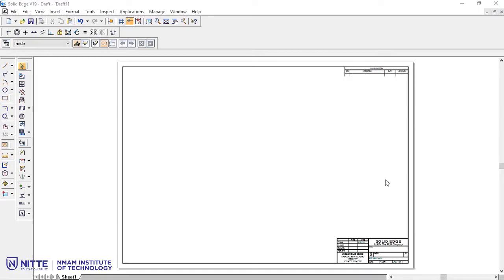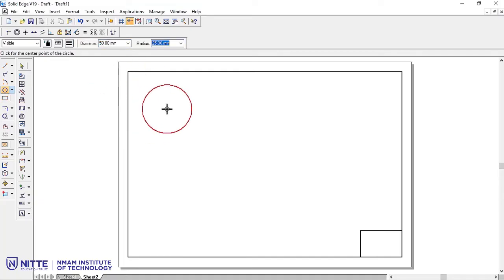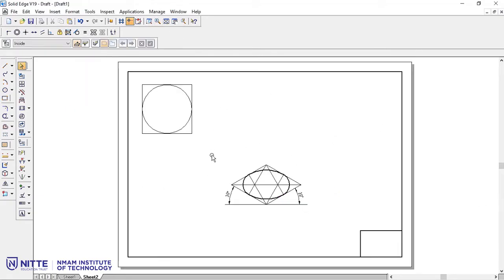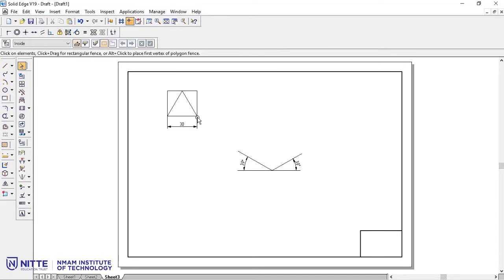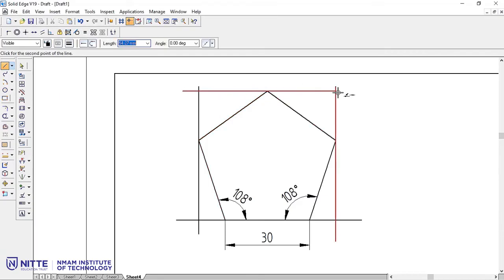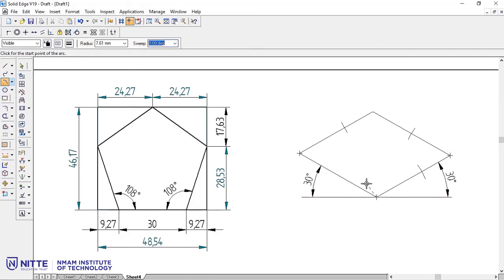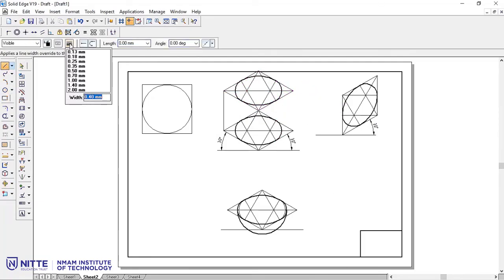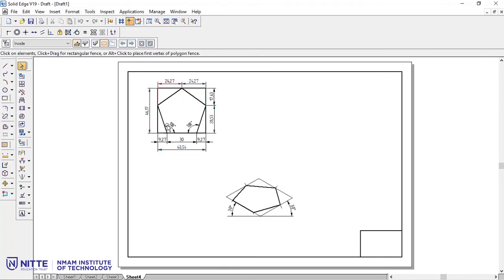Isometric Projections - Computer Demonstration Part 1 by Dr. Grynal D'Mello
Isometric Projection is a chapter in Computer Aided Engineering Graphics demonstrated and edited by Dr. Grynal D'Mello, Assistant Professor, Department of Mechanical Engg. This lecture video has been prepared for the benefit of NMAMIT Students.